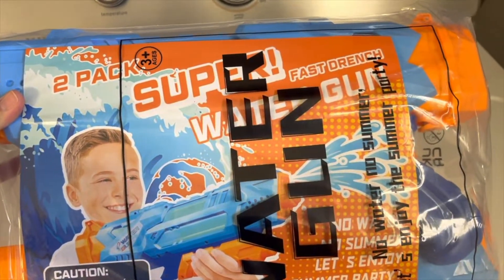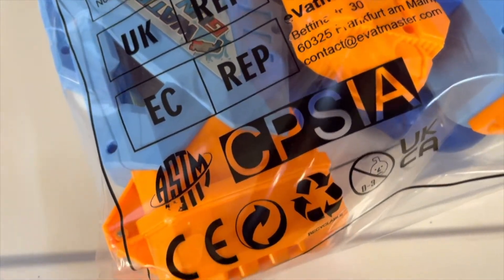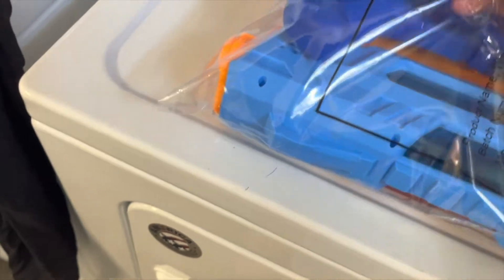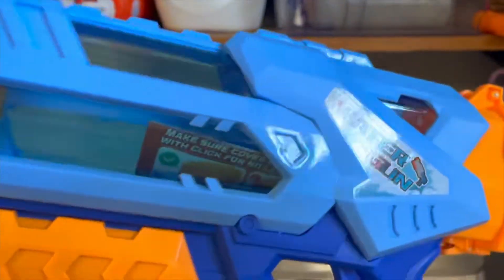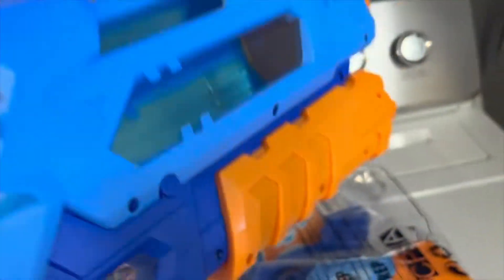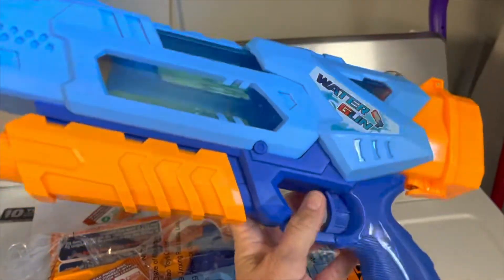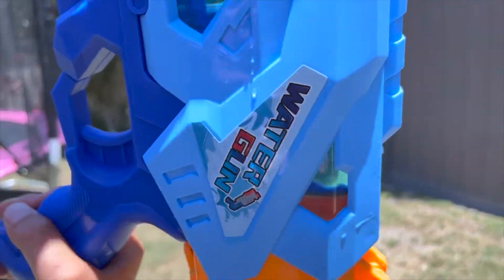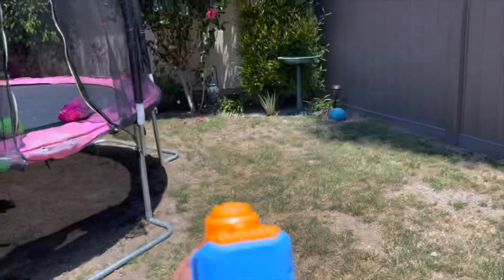Super Water Guns for Kids Adults 2 Pack Super Water Blaster Soaker Squirt Guns 1200cc (Full Review)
Super Water Guns for Kids Adults - 2 Pack Super Water Blaster Soaker Squirt Guns 1200cc with Excellent Range - Ideas Gift Toys for Summer Outdoor Swimming Pool Beach Sand Water Fighting Play Get It Now on Amazon